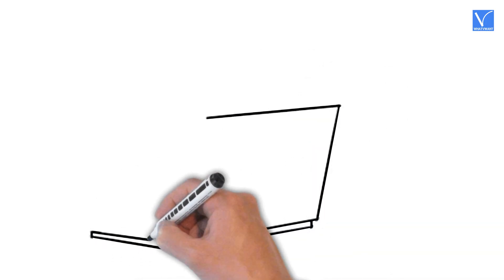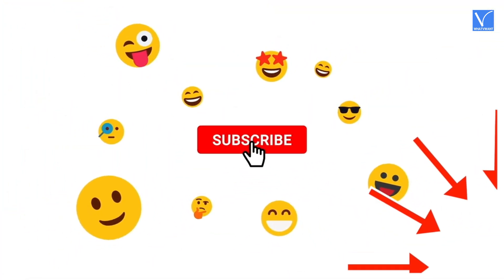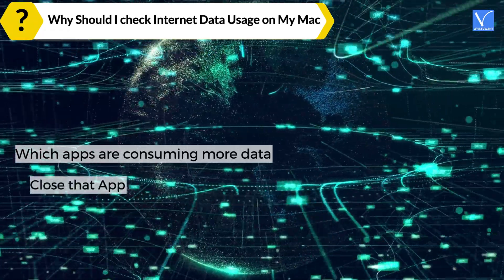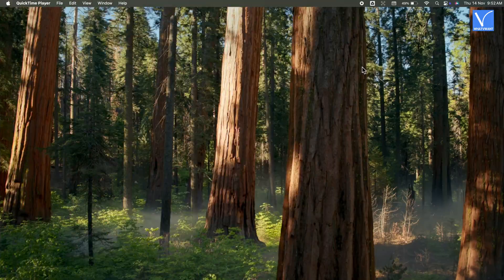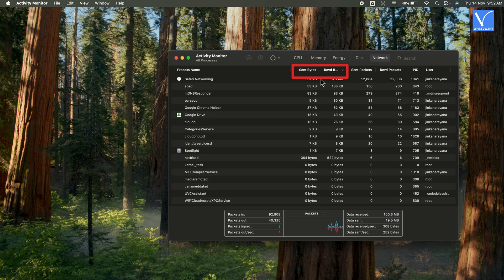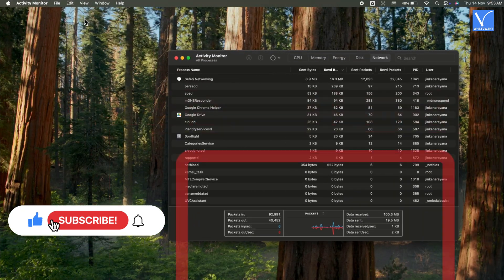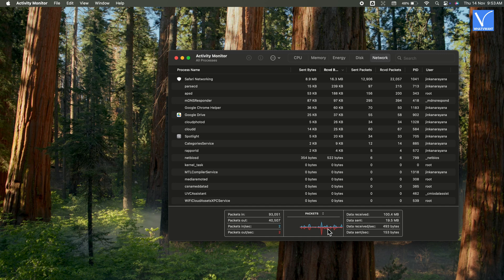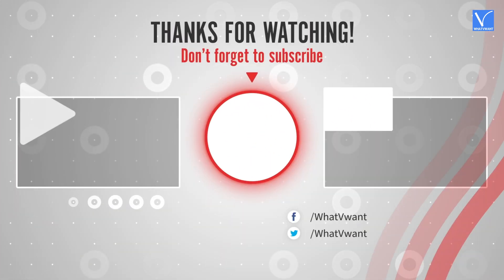How To Check Data Usage On Mac - No External App Required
In this tutorial we will show you the Best Ways to Check data usage on Mac.
                      Time Stamp
0:00 - Introduction
0:27 - 1) Why Should I Check Internet Data Usage on My Mac
0:47 - 2) How do I See data usage on My Mac